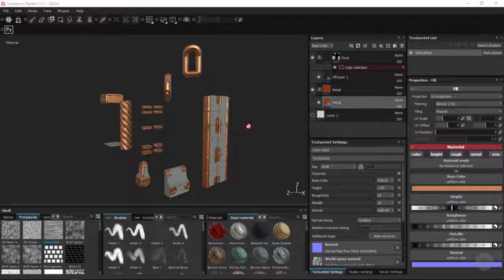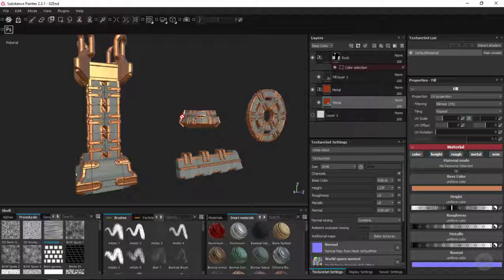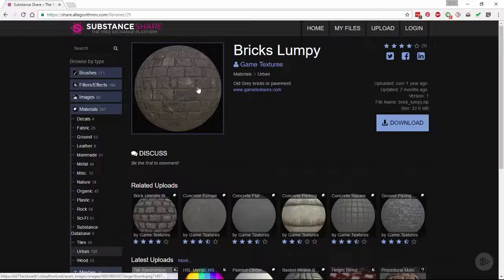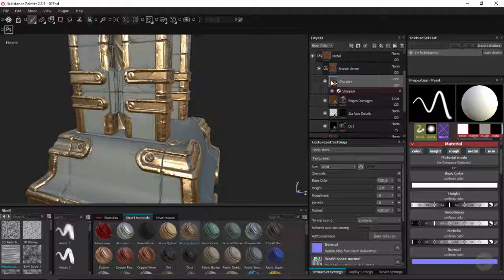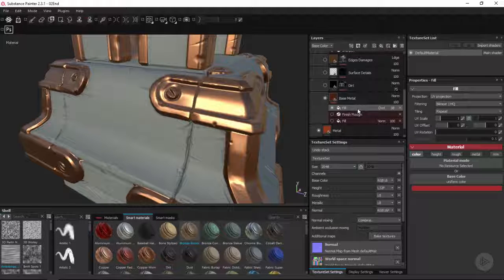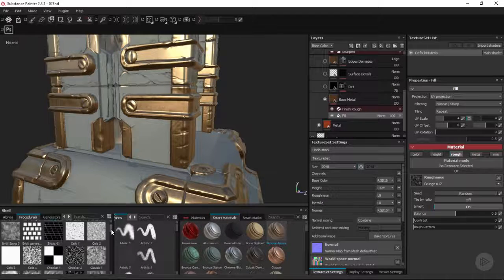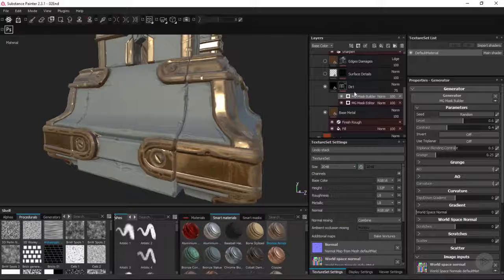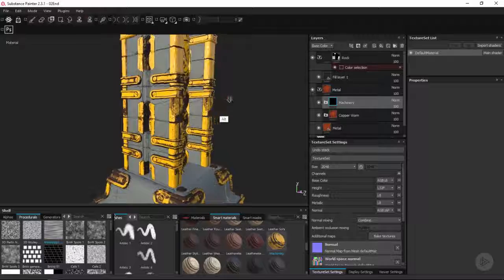04 Materials in Substance Painter 2